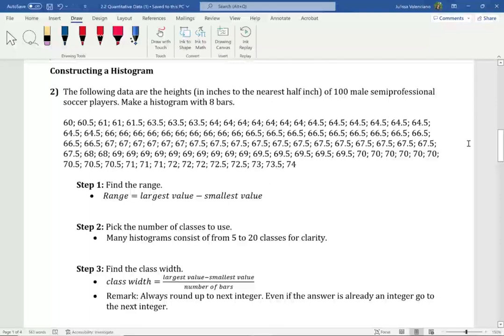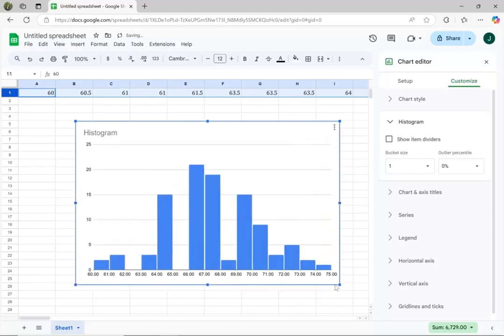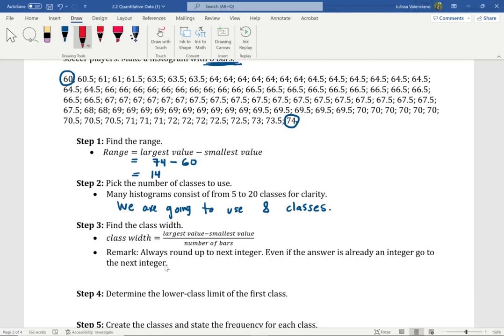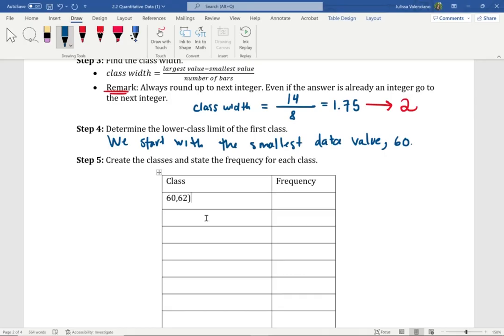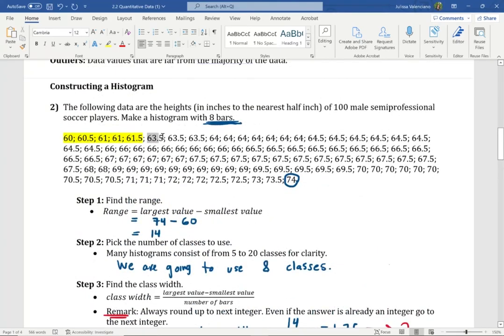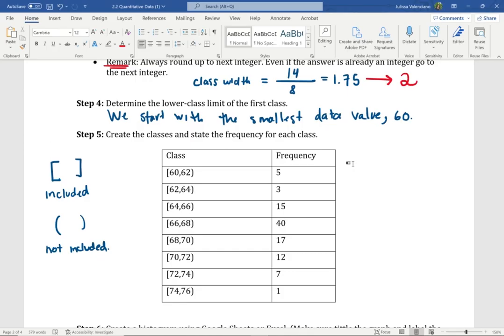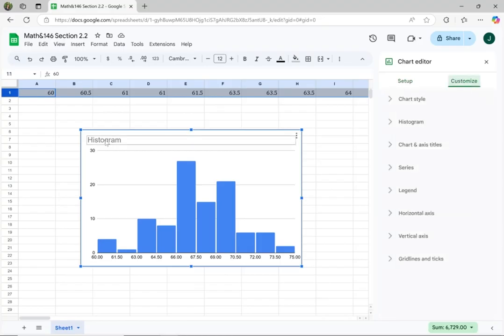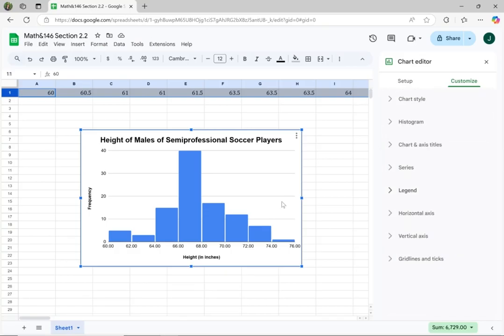2 2B Quantitative Data